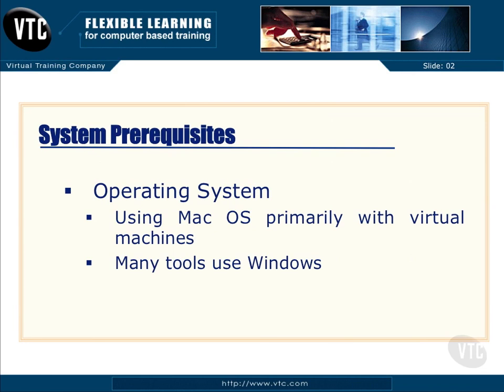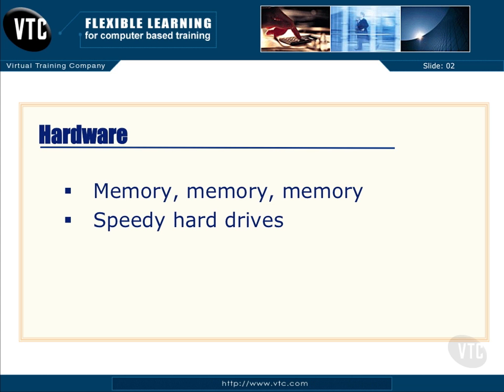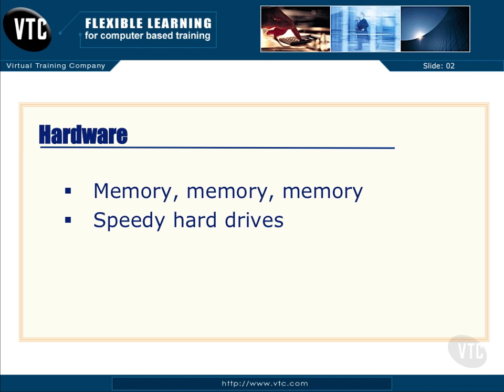Advance ethical hacking informative part 2